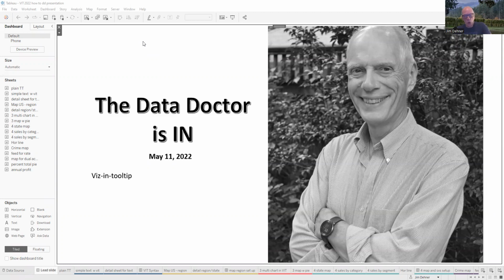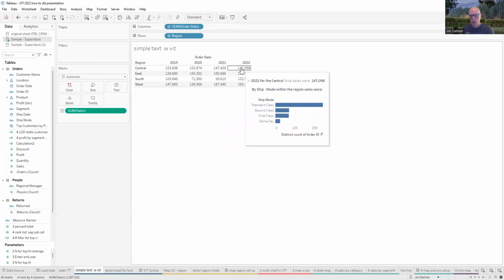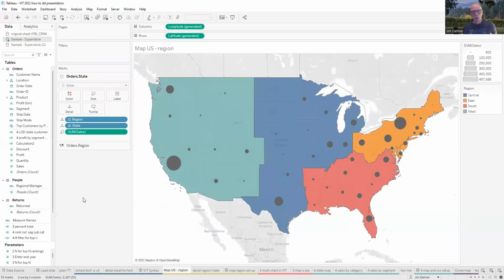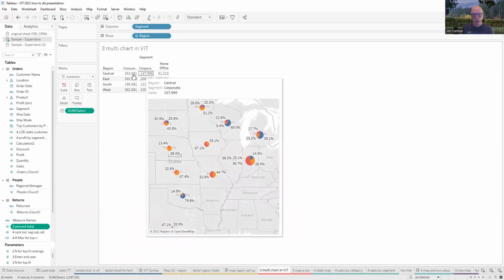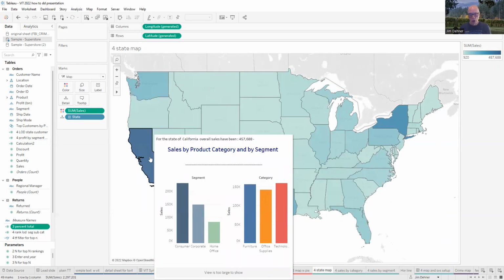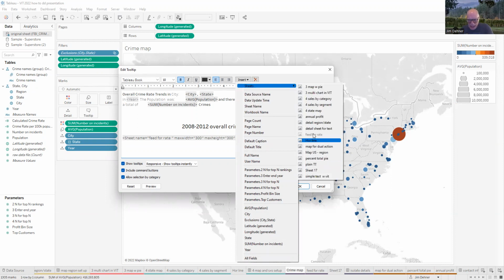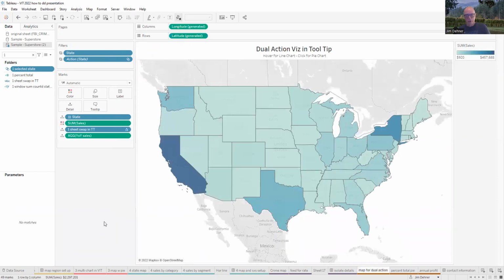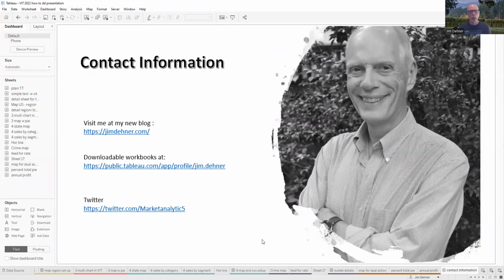VizConnect Tableau Community Data Doctor Session May 2022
Learn from Tableau Visionary Jim Dehner in this Monthly Tableau Community Data Doctor session in which he will talk about the questions which are frequently asked in the Tableau Community Forums.